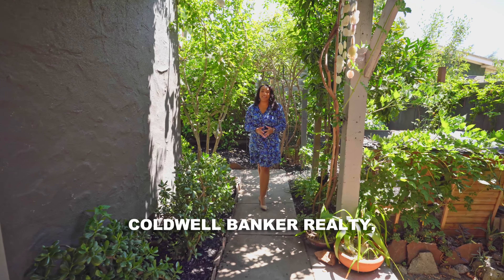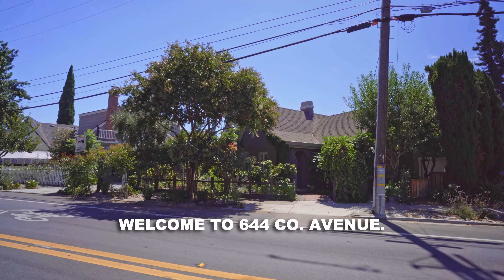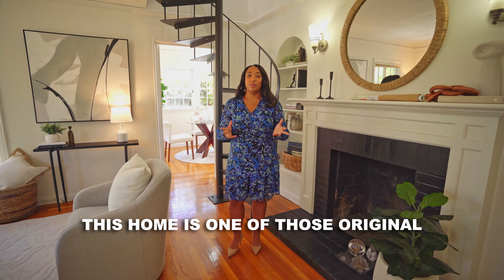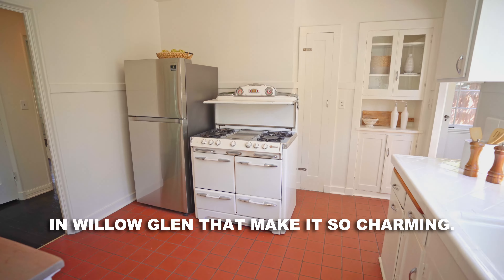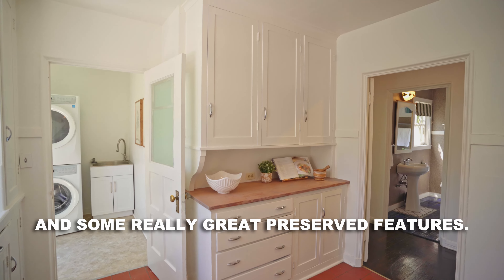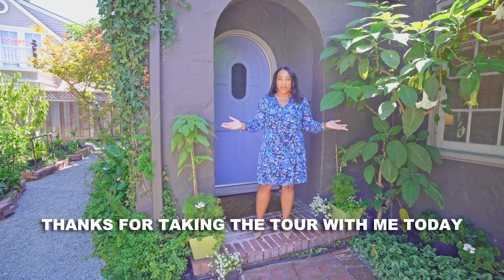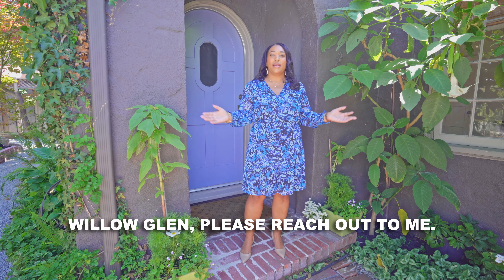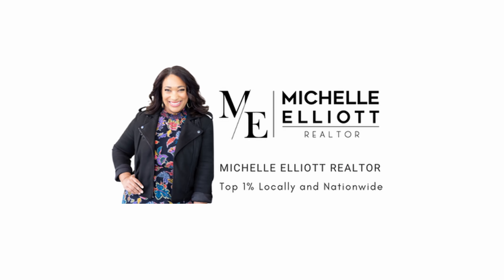644 Coe Ave, Willow Glen Home Tour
This Willow Glen Home is the epitome of a Willow Glen Charmer. It is a Tudor Cottage that has so many original features, like the vintage rounded door and built-in buffet it will make you fall in love. As you enter, you walk into a softly lit living room, a perfect spot to curl up. The spiral staircase beside the fireplace leads to the loft with, 1 bedroom, 1 bathroom, and an open loft space. When you enter the kitchen it has a calm feeling of a time gone by. The sunny kitchen window overlooks the patio and cutting garden. The rear bedroom leads to the backyard and water feature. It also has an attached 1/2 bath. In the front and back of the home, the enchanting garden is a wonderland, of edible and ornamental plants! Walk through the paths of raised garden beds and garden nooks. A trellis made of willow branches, the chicken coop and run, a water feature, and the sun patio. The 1 car  detached garage is perfect for a hobby or office, and it would make the perfect ADU! Just a few blocks from Downtown Willow Glen with its charming shops and restaurants. Take a stroll to get a coffee or brunch or dinner on a Saturday night. This home has the best of all that Willow Glen has to offer!

To get more information or to tour any home in Willow Glen reach out:

Michelle Elliott
MichelleElliottRealtor.com